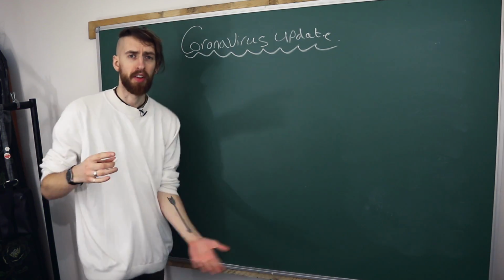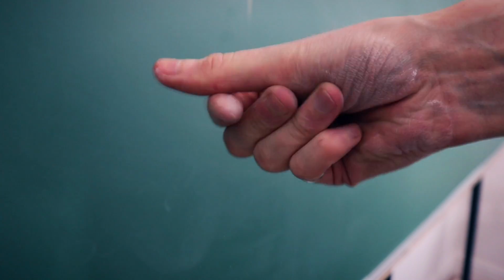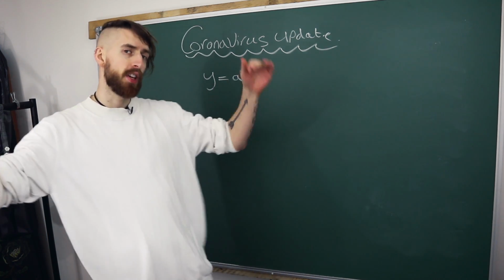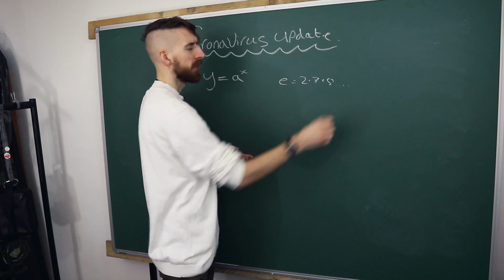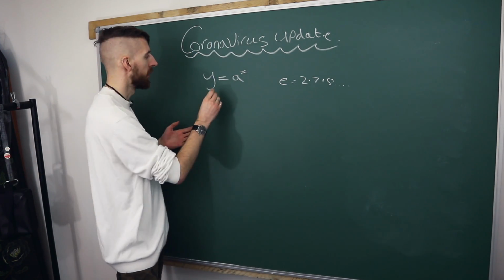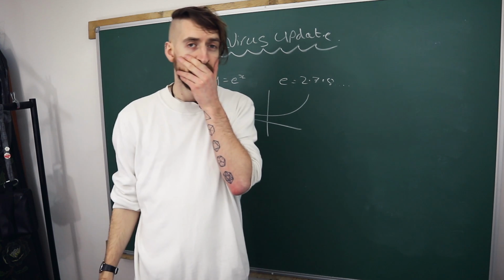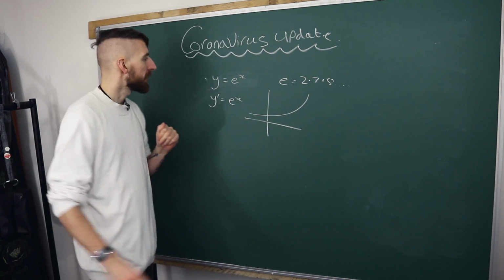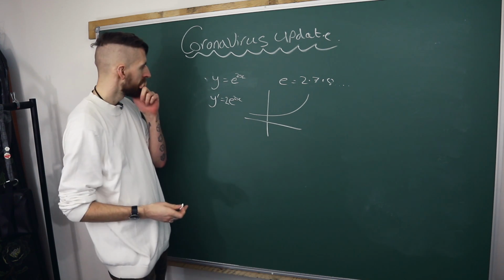𝗫𝗬𝗭 BY STEVIE – CORONAVIRUS UPDATE 🦠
Took some time off from making videos (sad times with family issues) and now back on it in time for schools and colleges closing in the UK. Also viruses are exponential and I have a new chalkboard.

𝕩

𝗫𝗬𝗭 𝗯𝘆 𝗦𝗧𝗘𝗩𝗜𝗘 is an online course in A-level mathematics by me, Stevie. On this channel I'll cover maths theory, examples questions, exam questions and study techniques. Best bit about this course is me, because I'm a human. And isn't that the best 😝